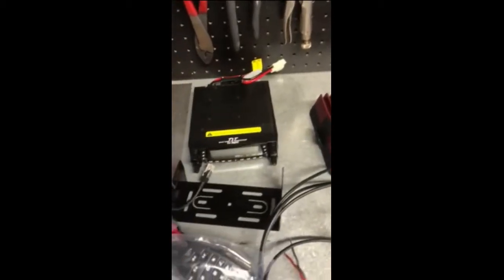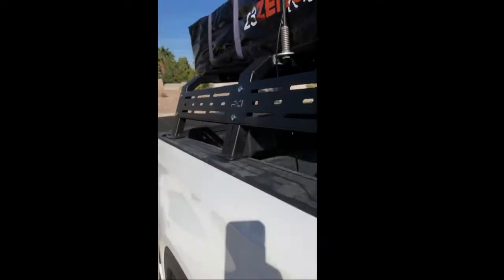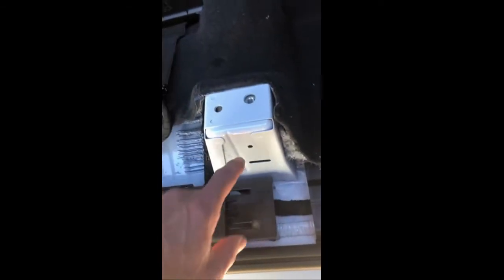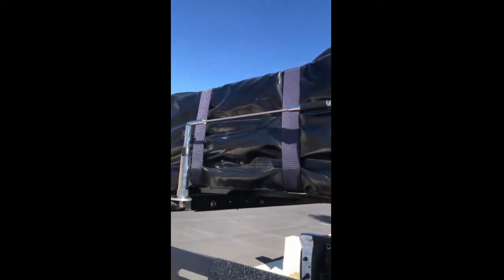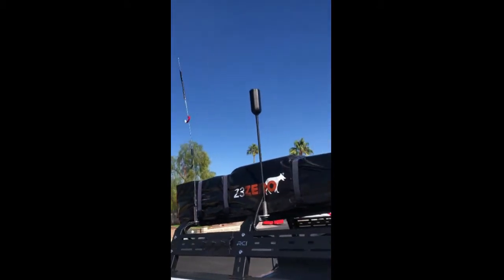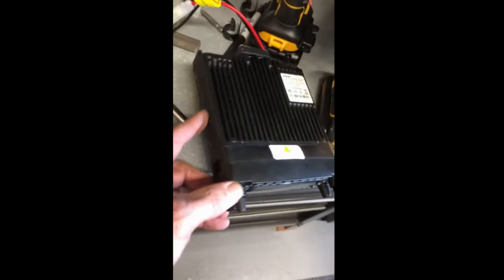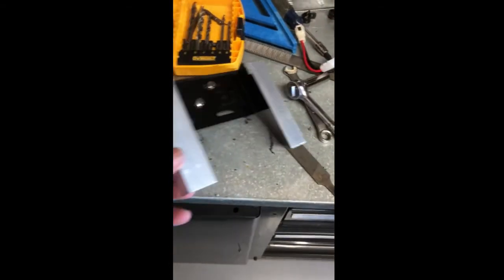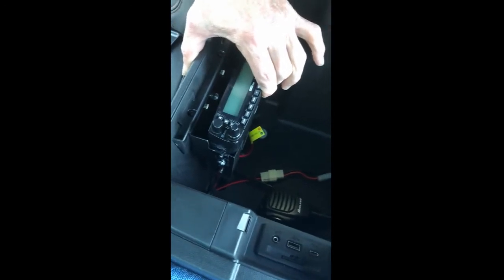TYT TH-9800 Installation into 2021 GMC 1500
This is an installation of the TYT TH-9800 Ham radio into a 2021 GMC Sierra 1500 AT4. Step-by-step instructions and video on how I ran the antenna, power, ground and mounted the unit. Bare with the video as I'm still learning that the camera isn't centered on the phone it's off to the right corner, hence a few images out of frame. I purchased both the radio and antenna from Amazon. I complemented the radio with a 4 band antenna. It's pretty tall and has a nice collapsible feature to it. I like things hidden so when not in use, the head unit is hidden away in the center console glove box.

Here are links to the radio and antenna.
TYT TH-9800
Quad Band Antenna